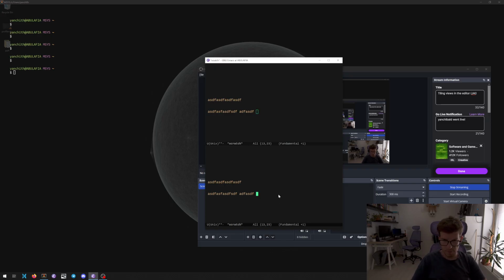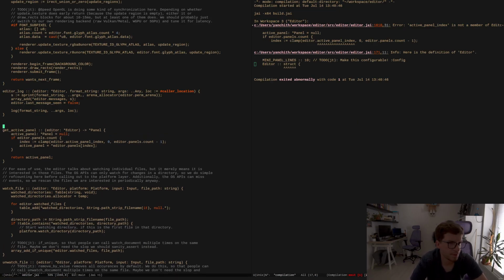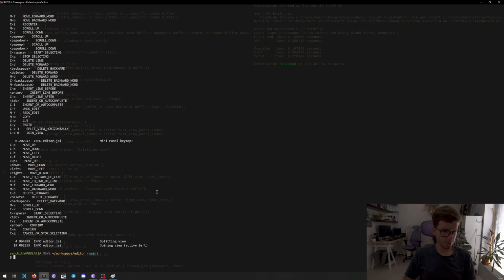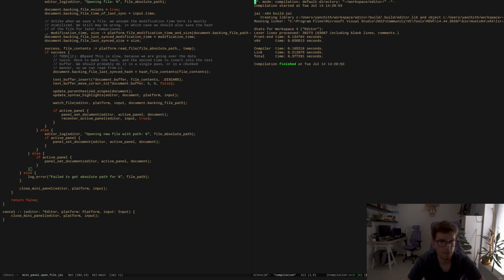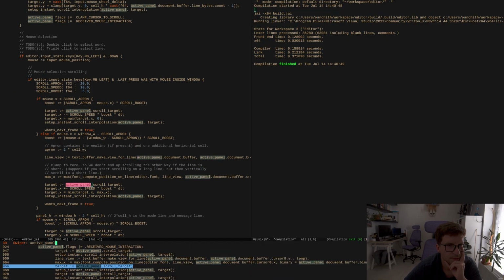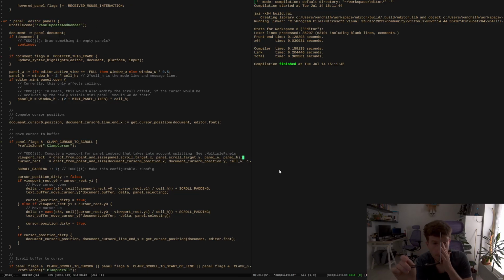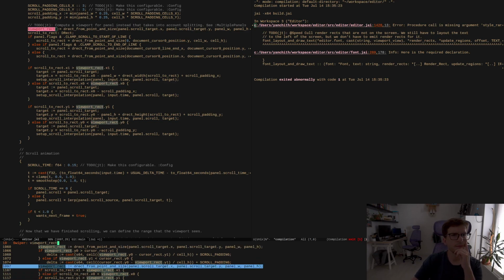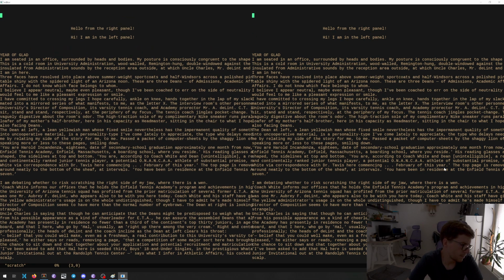Implementing view tiling for the text editor, Stream 1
This is an unedited backup of a live stream work session on my text editor.

The editor design can be condensed into "My small subset of Emacs that I can keep repairing". Once I am satisfied enough with it that I myself use it regularly, I will release and open source it.